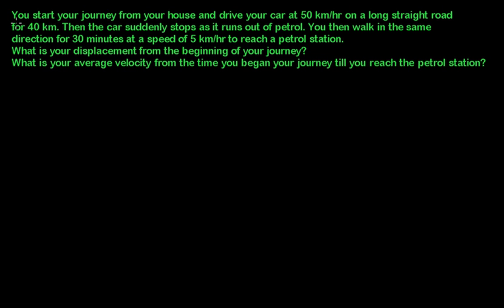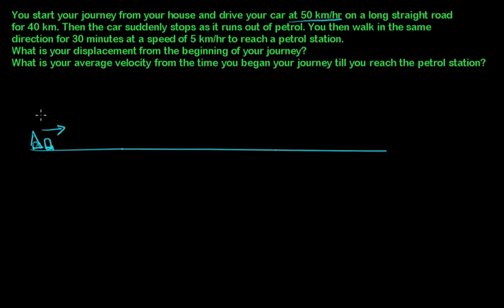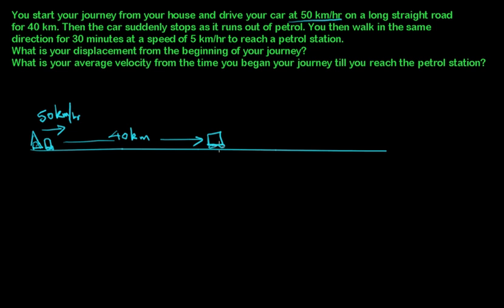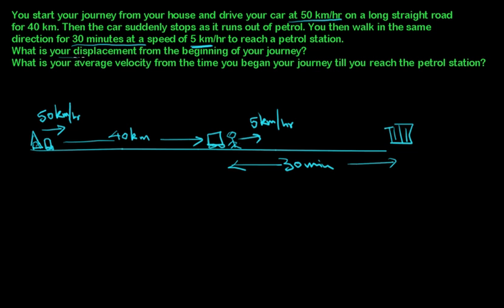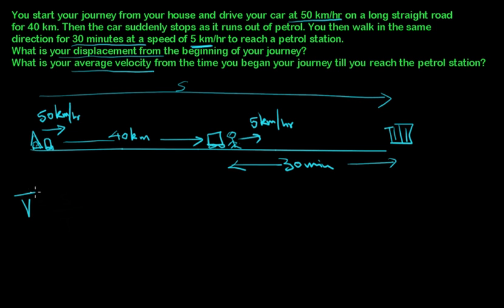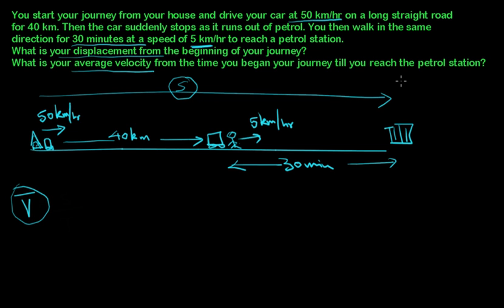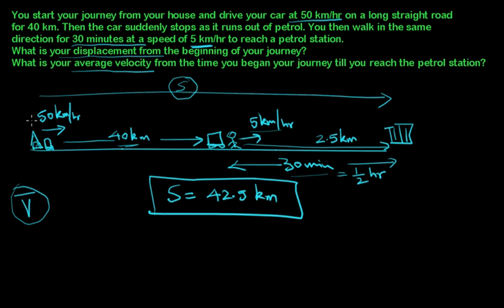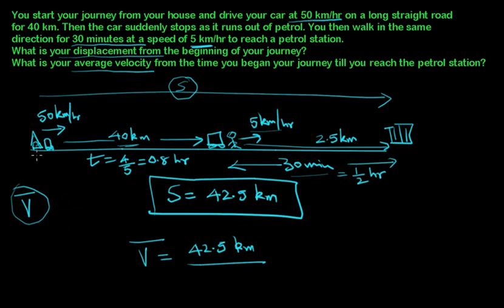wk1_p3_x264.mp4